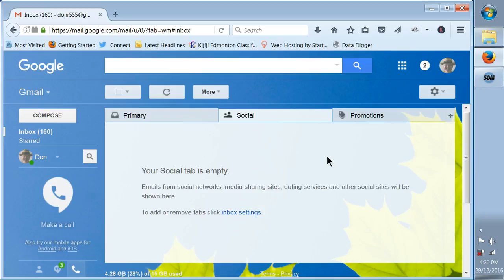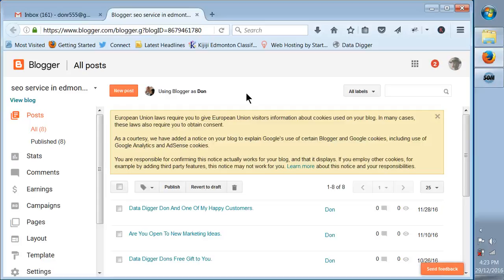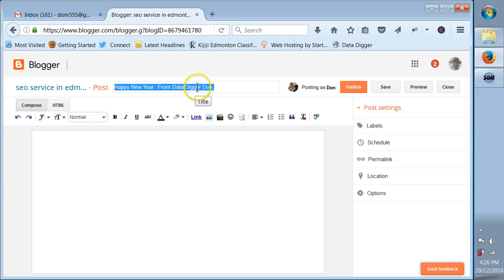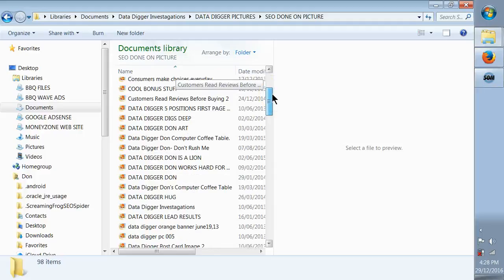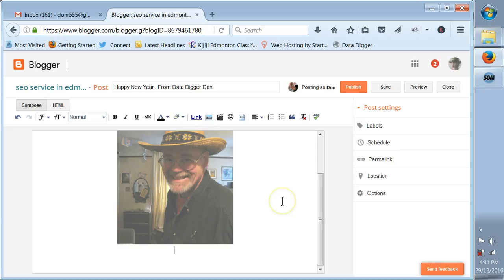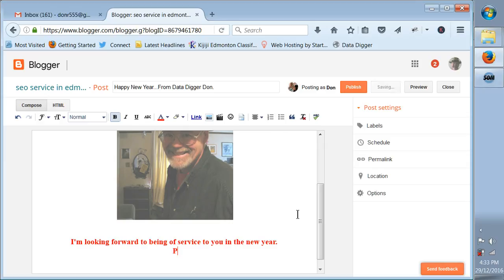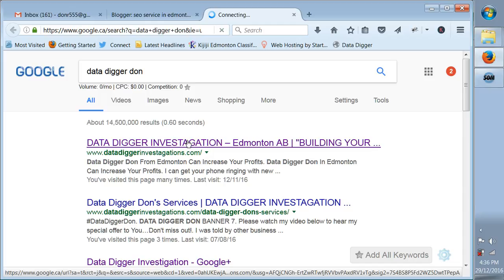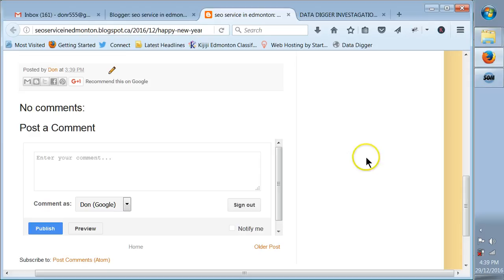BLOGGER TUTORIAL FROM DON REYKDAL.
Googles blogging platform is called "Blogger". It's very easy to use but very powerful too!.

Regards
Don Reykdal